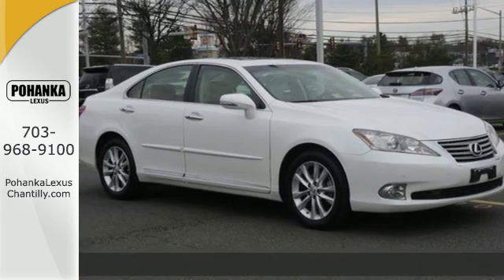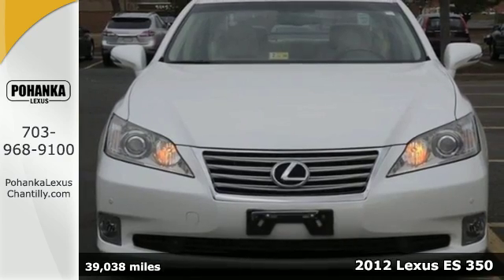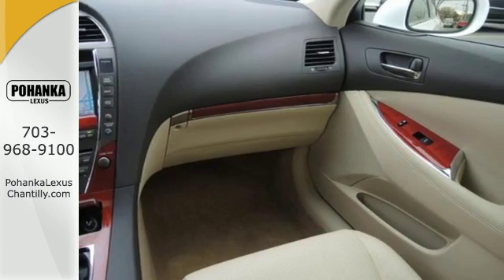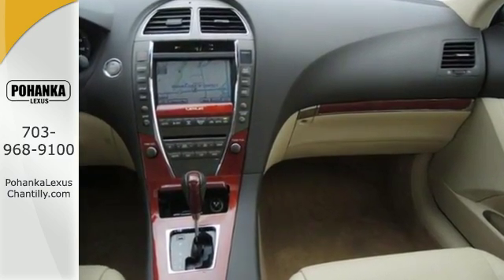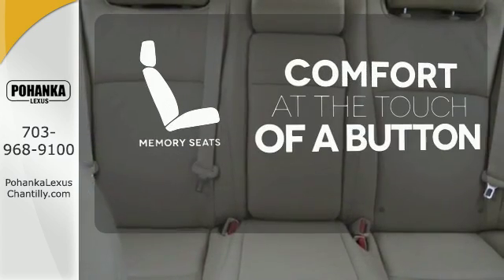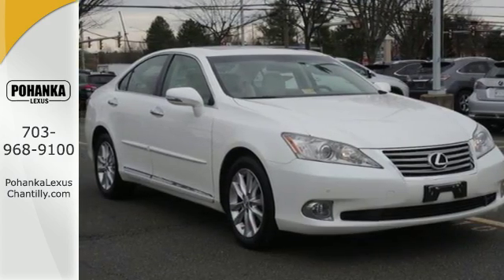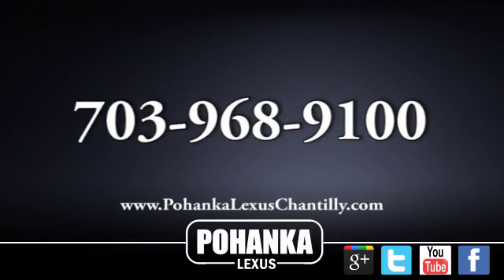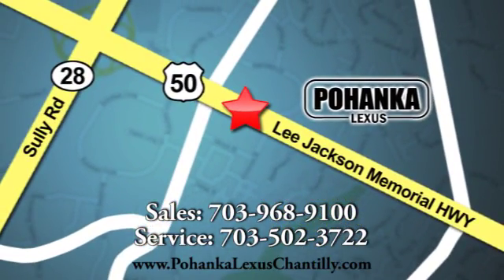Used 2012 Lexus ES 350 Chantilly Dale City VA DC, MD LP8670A - SOLD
Year: 2012
Make: Lexus
Model: ES 350
Trim: 4dr Sdn
Engine: 3.4 L V6 Cyl.
Color: WHITE
Interior: PARCH
Mileage: 39038
Stock #: LP8670A
VIN: JTHBK1EG1C2483438
L/CERTIFIED!!! CLEAN CARFAX!!! NAVIGATION!!! PARK ASSIST!!! HEATED AND VENTILATED SEATS!!! BLUETOOTH!!! This Vehicle is L/Certified with Warranty Coverage up to 6 years from the Date of first use and Unlimited Miles!! You will also receive Complimentary Scheduled maintenance for the next 2 years or 20,000 miles!! With 24/7 roadside assistance and trip interruption services. Peace of mind that extends beyond the vehicle’s original warranty. That’s not all!! It has been through a Rigorous 161 point SAFETY and QUALITY inspection! Our Service department is open from 5:30am to 11:00pm 365 days a year!!! NO APPOINTMENT NECESSARY!!! With FREE Wifi internet Cafe, Childrens Play Area, Snacks, massage chairs and Sports Lounge. Be a part of the Pohanka Lexus family.

Address:
13909 Lee Jackson Memorial Hwy